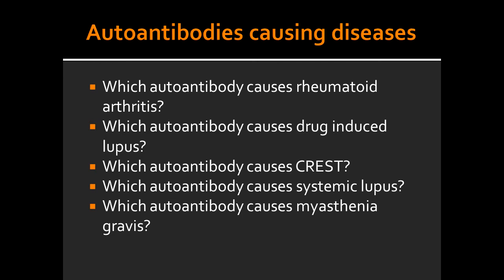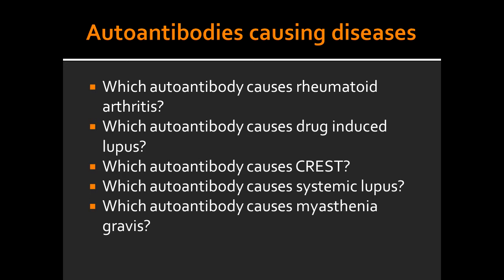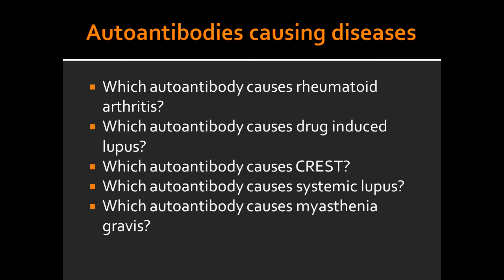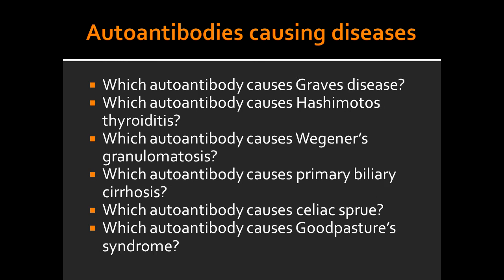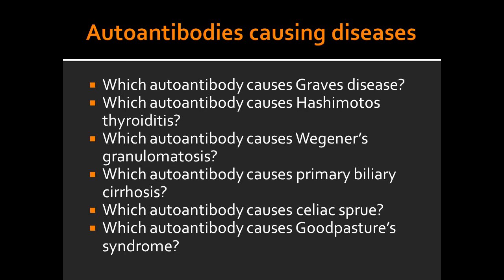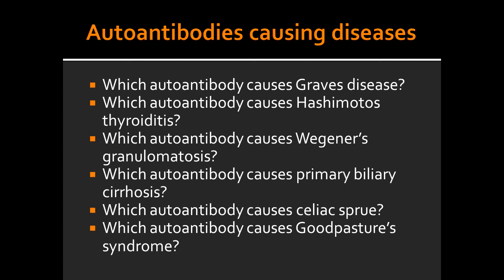Autoantibodies that causes various diseases - 11 Diseases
Which autoantibody causes rheumatoid arthritis?
Which autoantibody causes drug induced lupus?
Which autoantibody causes CREST?
Which autoantibody causes systemic lupus?
Which autoantibody causes myasthenia gravis?
Which autoantibody causes Graves disease?
Which autoantibody causes Hashimotos thyroiditis?
Which autoantibody causes Wegener's granulomatosis?
Which autoantibody causes primary biliary cirrhosis?
Which autoantibody causes celiac sprue?
Which autoantibody causes Goodpasture's syndrome?

Tags: rheumatioid arthritis lupus crest myasthenia gravis graves hashimotos wegeners cirrhosis celiac goodpastures